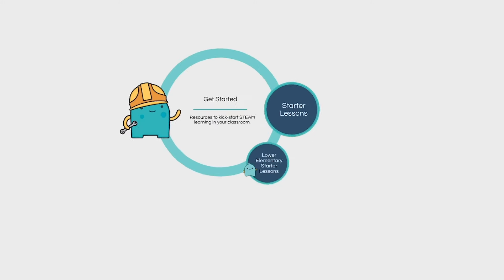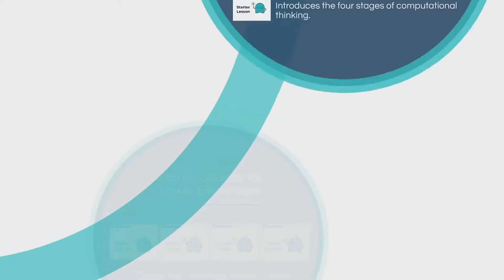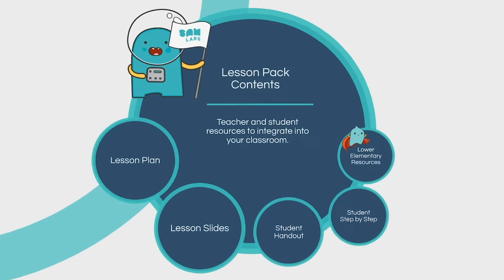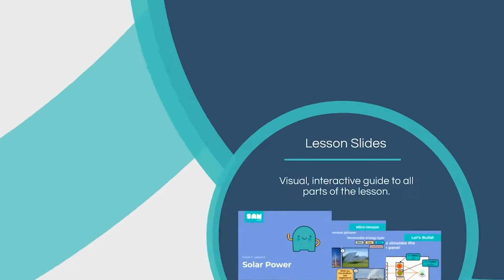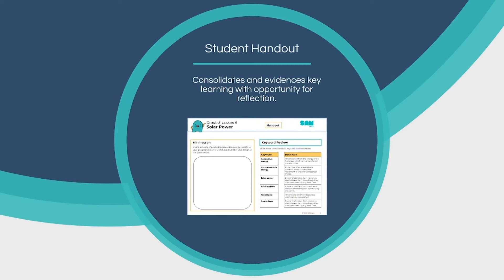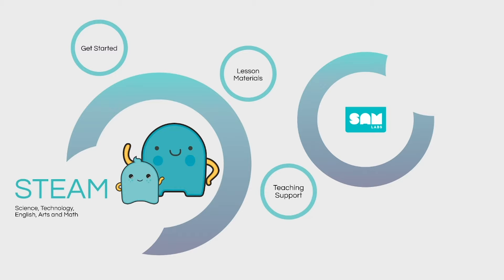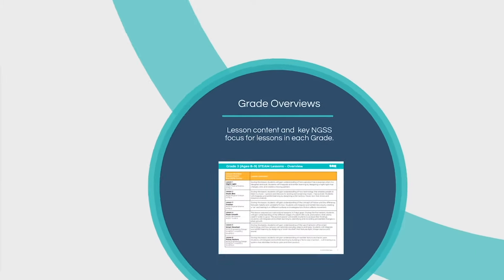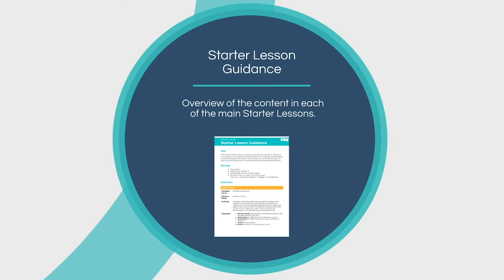SAM Labs STEAM Resources for K-5 Classrooms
The SAM Labs STEAM solution brings real-world science concepts to life through engaging, hands-on learning. Designed for kindergarten through fifth-grade students, the STEAM solution from SAM Labs is often used in Science, English Language Arts, & Gen Ed. settings. Students are guided to innovate systems that power prototypes and create solutions. From a smart greenhouse to a drag parachute, a seed-dispersing squirrel to a working model of erosion, students solidify their skills through our STEAM approach.

For more information on SAM Labs and our STEAM resources for educators, visit us